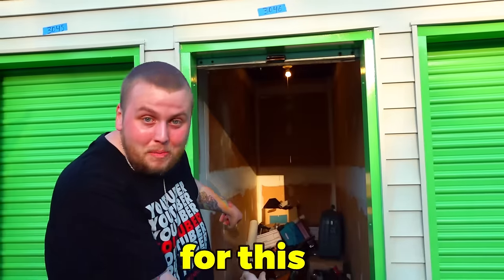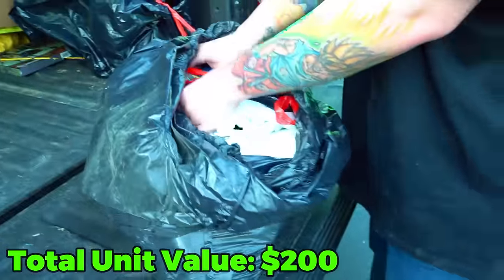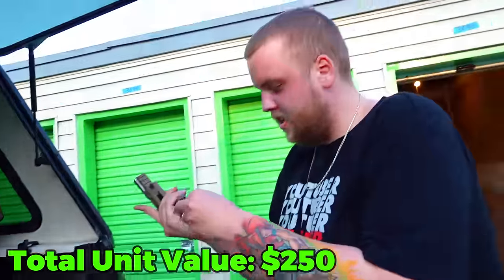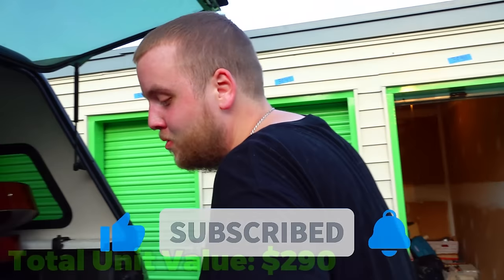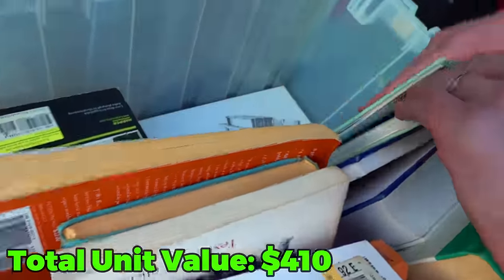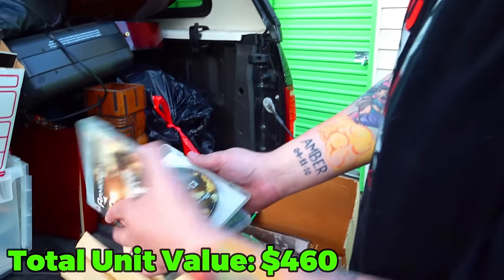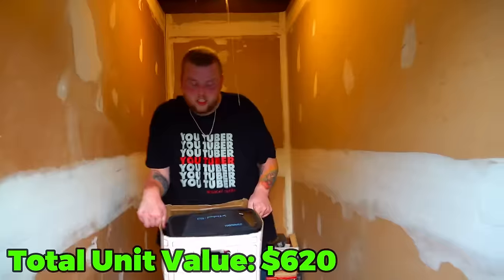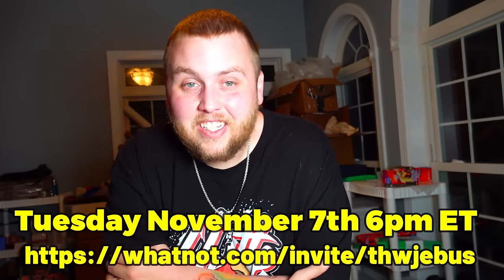I Bought the SCARIEST Storage Unit Of My Life!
I paid $160 for this abandoned storage unit, and now I am terrified! We have been buying abandoned storage units at auction for over 5 years, and this is the creepiest storage unit of all time!